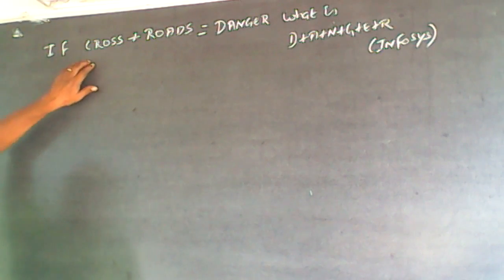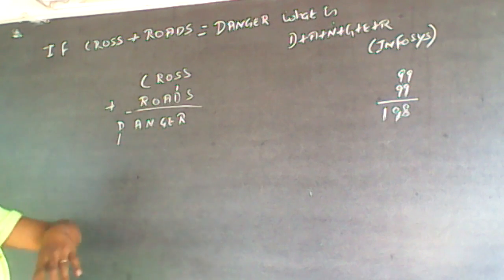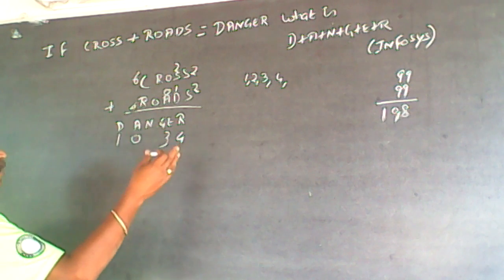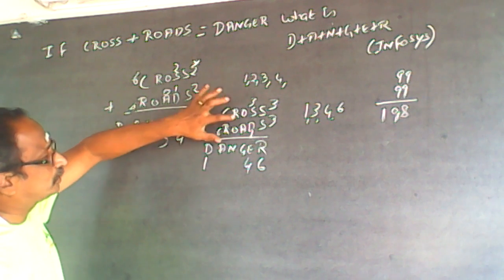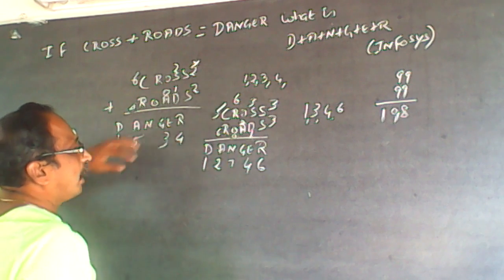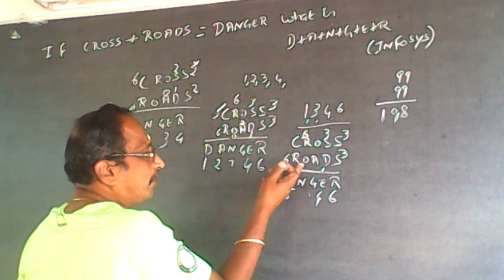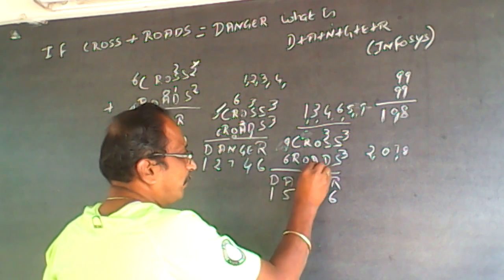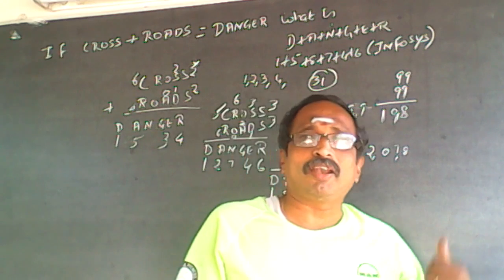cryptarithmetic verbal arithmetic analytical arithmetic 11 Infosys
If CROSS + ROADS = DANGER then D+A+N+G+E+R=?